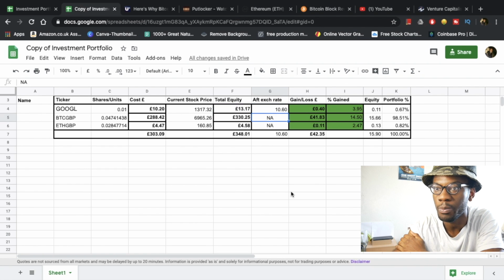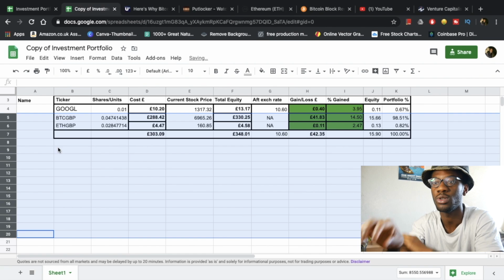How To Track Your Crypto Portfolio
How to track your crypto investment portfolio.

I go over the the spreadsheet I made that gives you a live update on your stock portfolio.

Ship to 1 minute to see the how the spreadsheet works.

All you have to do is enter your ticker (stock name) and put the price you paid for the amount of units you bought, the spreasheet will automatically update the price. It can take 20 mins to reflect live prices.

Invest £81 into Coinbase and get £8 worth of bitcoin free

My Studio set up
Panasonic Lumix DMC-GX80